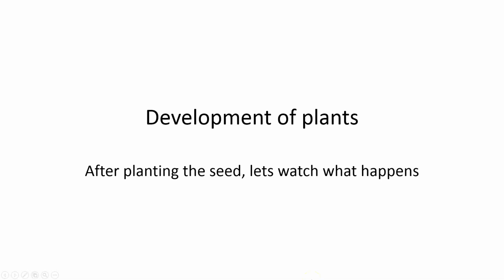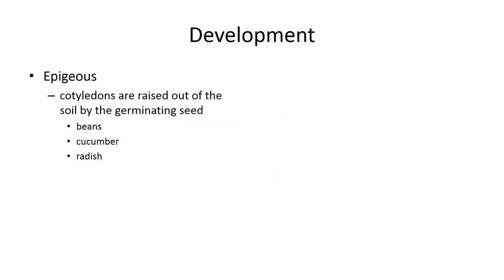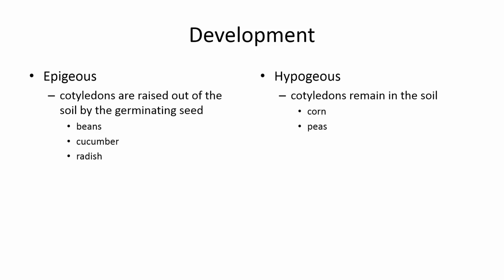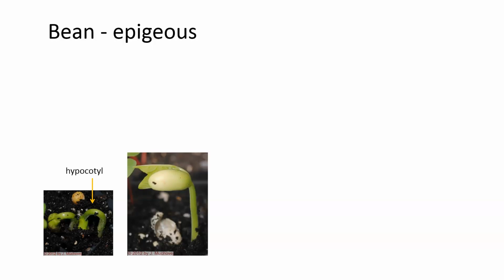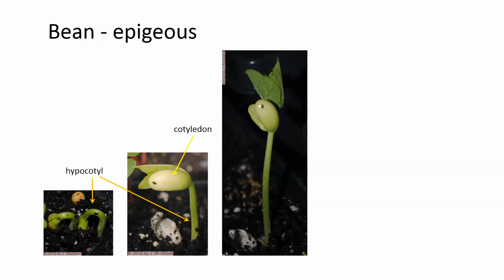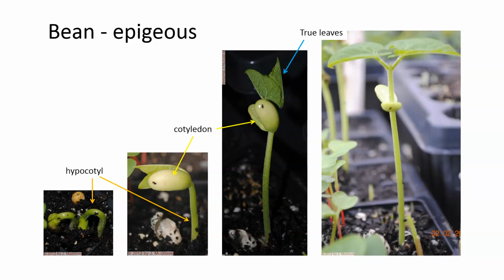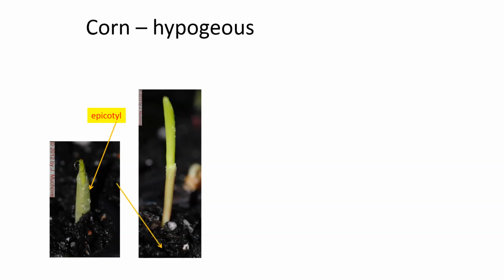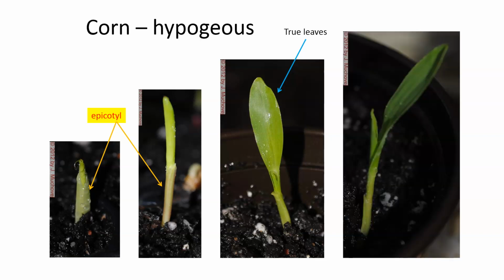Development of plants HD viii19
Plant development is determined relative to the placement of the cotyledons as the germination process occurs. Epigeous plants have cotyledons that are raised out of the soil, such as bean or cucumber. Hypogeous plants have cotyledons that remain in the soil, such as corn or peas.